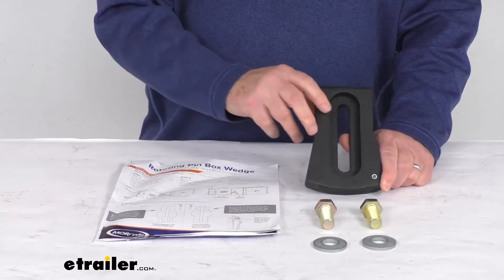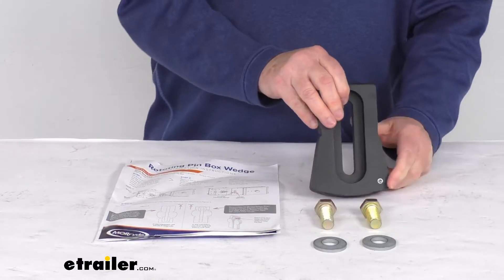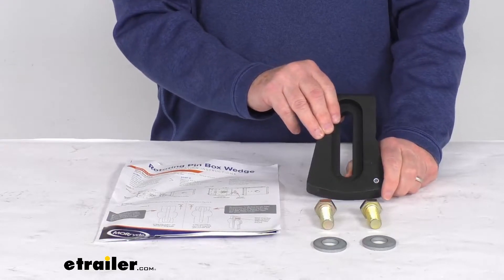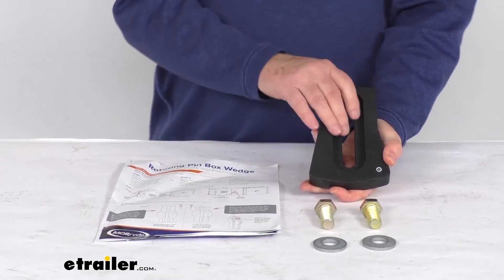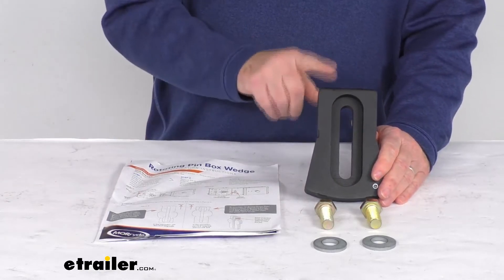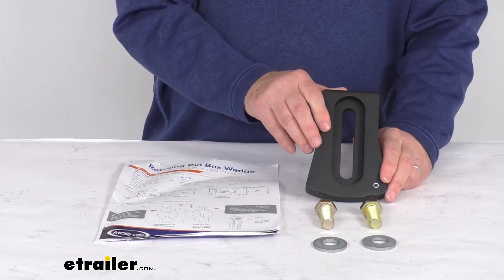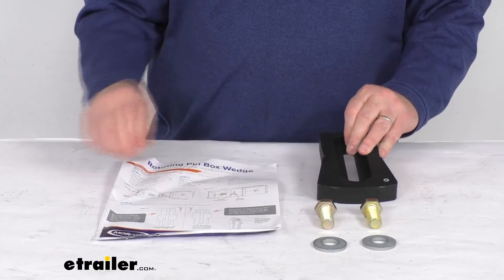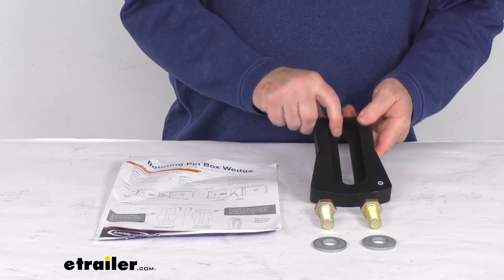etrailer | MORryde Orbital Pin Box Wedge for Husky 16K-S Hitch: The Breakdown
Click for more info and reviews of this MORryde 5th Wheel Pin Box:

Hello everybody. This is Jeff at etrailer.com. Today we're going to take a look at this MORryde Orbital Pin Box Wedge for the Husky 16 K-S fifth wheel hitches. Now you'll use this custom fit wedge with your MORryde Orbital Pin Box to prevent the king pin from rotating in your Husky 16 K-S fifth wheel trailer hitch. Now the orbital rotating pin box rear rotation has the ability to achieve more than 90 degrees of stress-free turning in either direction with over 180 degrees of total turning possible. And this is accomplished by the installation of this wedge to lock the pin box at the towed vehicles hitch and it transfers the pivot point from the truck bed to the mounting wings of the pin box that's under the nose of the trailer.

Now the orbital rotating pin box will come with a universal wedge but it is highly recommended to use a custom fit wedge like this that is designed for the fifth wheel hitch you're going to tow with. This one here bolts onto your MORryde Orbital Pin Box in place of the universal wedge to give you a custom fit for your specific Husky 16 K-S fifth wheel hitch. Does include everything shown here on the table. The wedge itself, the two bolts, the two washers to install it. Nice set of installation instructions that will describe and show you how it installs.

And these parts are made in the USA. But that should do it for the review on this MORryde Orbital Pin Box Wedge for the Husky 16 K-S 5th wheel hitches..